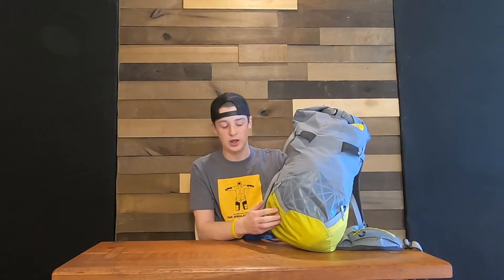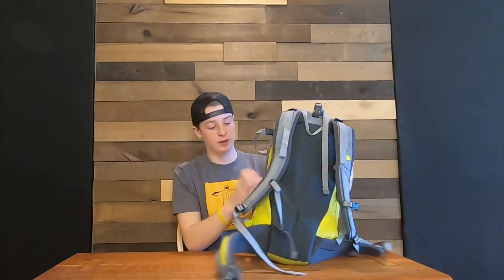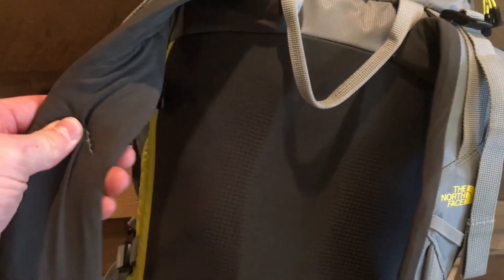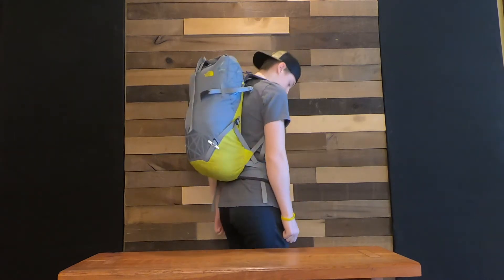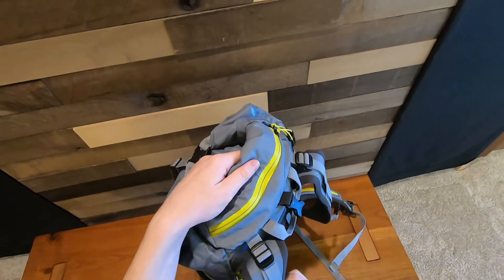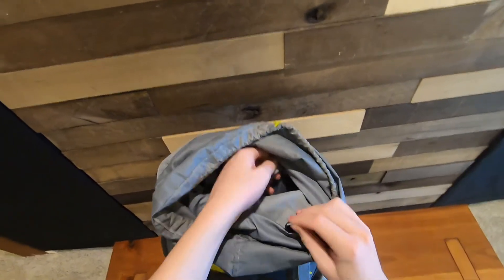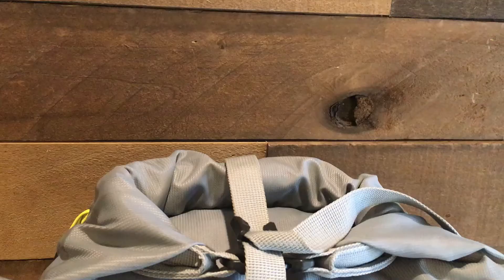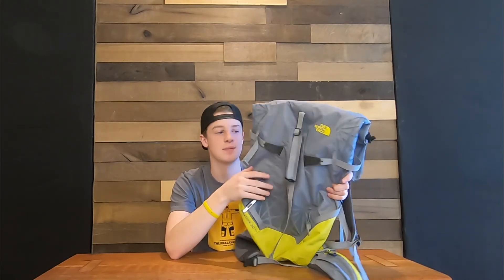The North Face Shadow 30 Review!!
I hope this review was helpful to those who are looking to possibly purchase this pack, and entertaining to people who just like our videos... If you enjoyed this or found it helpful, please like the video and subscribe! As always, more videos to come, including a special "mini documentary" of our Yosemite trip! Cheers!

(I would link the pack down here, but as said I couldn't find anywhere it wasn't sold out)